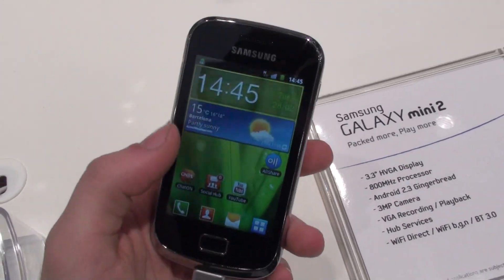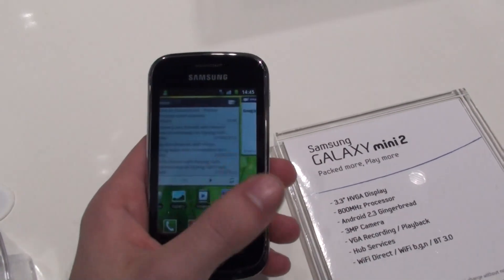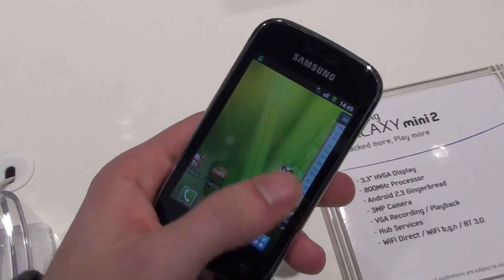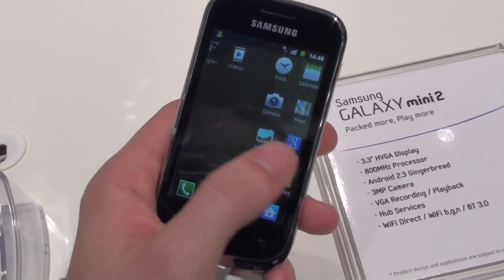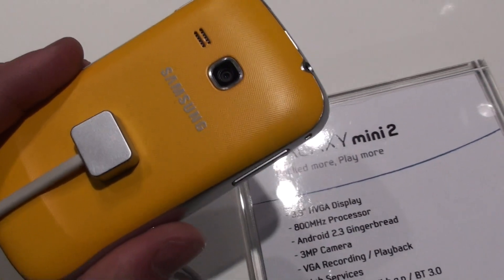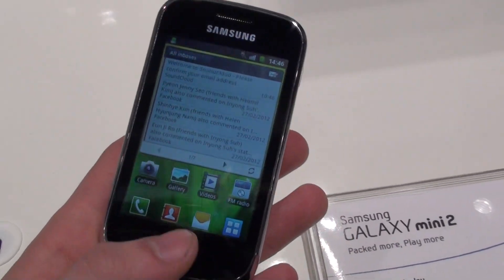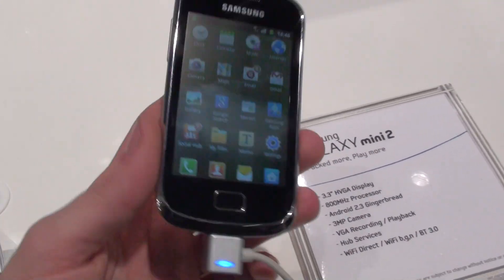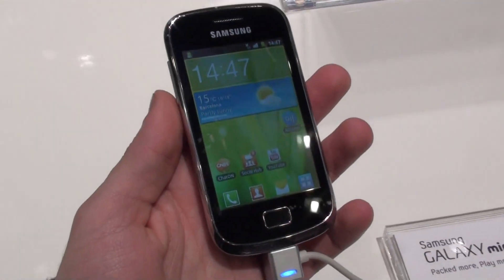Samsung Galaxy Mini 2 Hands-on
Phone Arena previews the Galaxy Mini 2 during MWC 2012. Samsung GALAXY mini 2 features some pretty decent hardware for smartphone entrants on budget. A 3.27-inch display with an HVGA resolution (320x480), Android Gingerbread, 800MHz processor, HSDPA 7.2Mbps, 3-megapixel fixed-focus camera, 4GB of internal storage and Samsung's free messaging service ChatON.